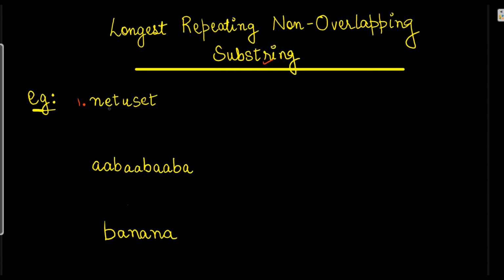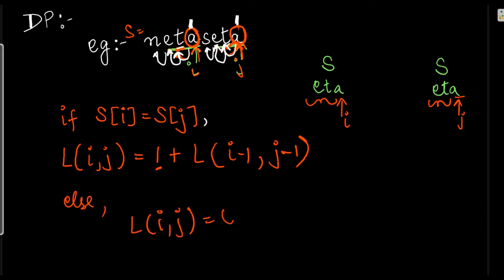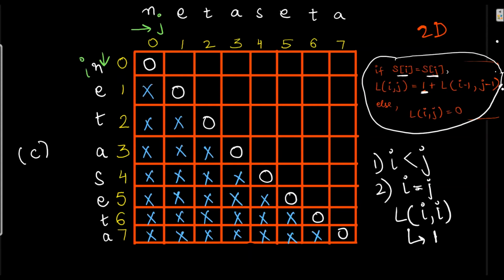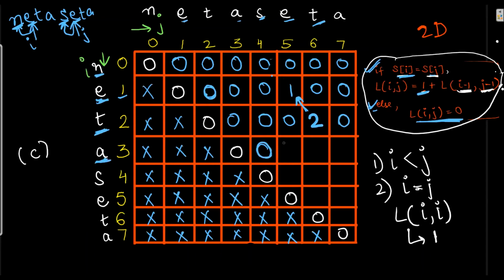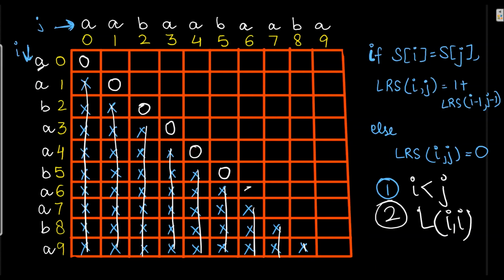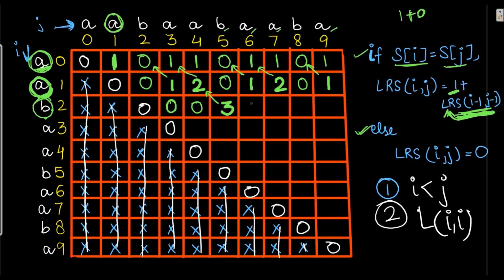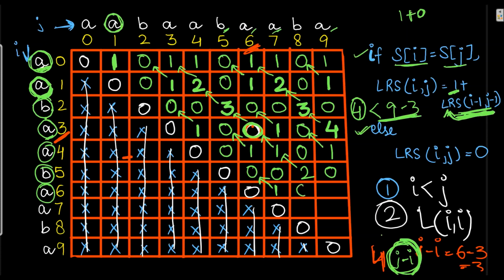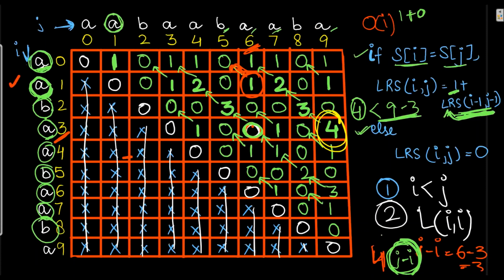Longest Non-Overlapping Repeating Substring - Amazon Coding Interview Question | Dynamic Programming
Longest Non-Overlapping Repeating Substring - Amazon Coding Interview Question

Question:

Given a string,
find the length of the Non-Overlapping Repeating Substring.

Example:

The longest Non-Overlapping Repeating Substring for "aabaabaaba" is "aaba", whose length is 4.